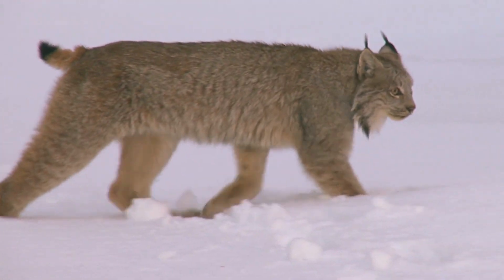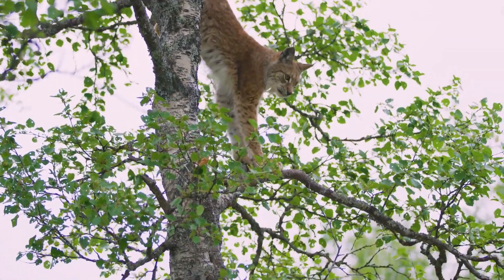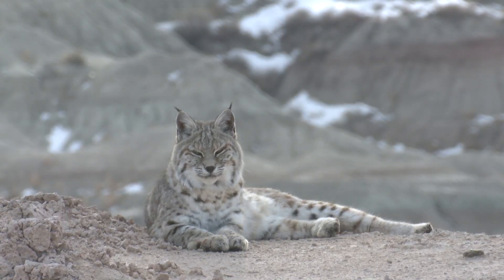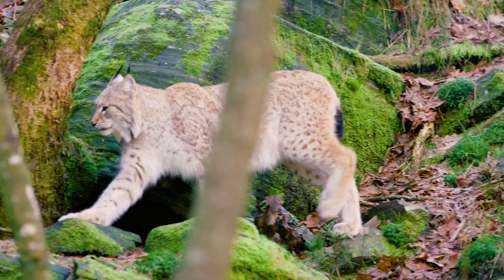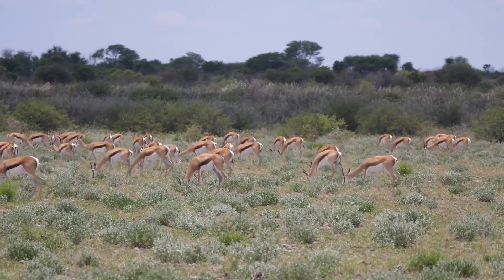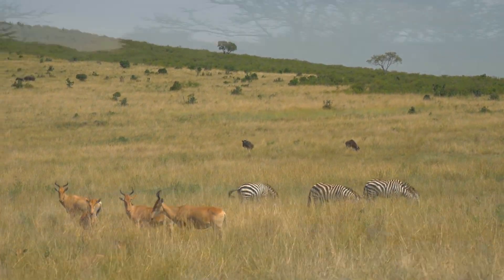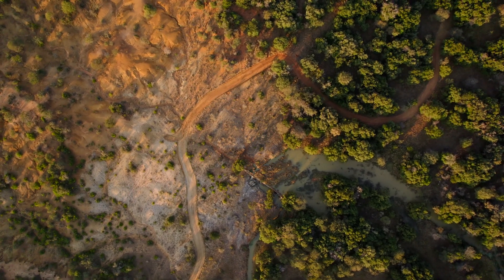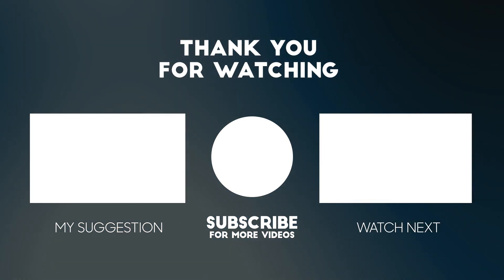Could Lynx Survive In Africa?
Lynxes are medium-sized cats belonging to the genus Lynx. There are 4 species- the Eurasian lynx, bobcat, Canada lynx, and the endangered Iberian lynx.
They are characterized by their short tails and tufts to the tips of their ears. The four species vary in color from beige to goldish brown. Some have black spots and all have white chests and underbellies.
The largest species is the Eurasian lynx weighing in at 66 pounds and standing up to 27.5 inches at the shoulder. The smallest is the bobcat weighing a maximum of 30 pounds and standing up to 24 inches tall.
The four different species are found in a range of countries across Europe, Asia, Canada, and North America.
The Issoire lynx is an extinct species that lived in Europe and Africa during the Pliocene and Pleistocene epochs. Today’s lynxes are thought to have originated in Africa. Fossils date back to the early or mid-Pliocene. The diversification of lynxes over these epochs was largely through the differentiation of body size due to competition with other carnivores.
Today’s Iberian lynx was a direct descendant of the extinct Issoire lynx. In Asia, the Issoire lynx gave rise to the Eurasian lynx which migrated into Europe and ultimately into North America, giving rise to the Canada lynx.
But could modern-day lynxes survive in Africa? In order to answer this question, we can consider the lynx’s natural habitat, diet, and the competition it may face.